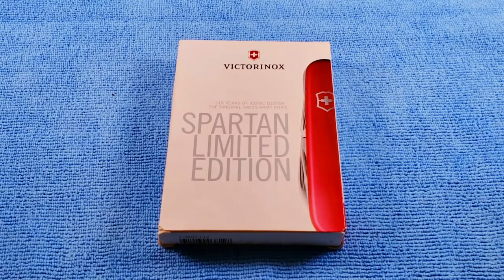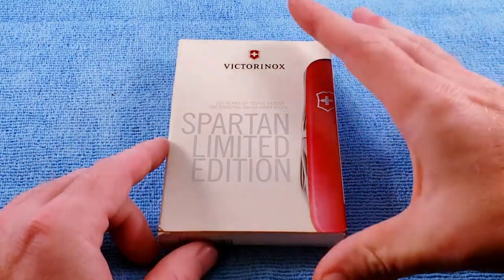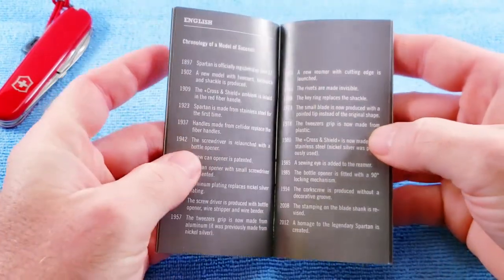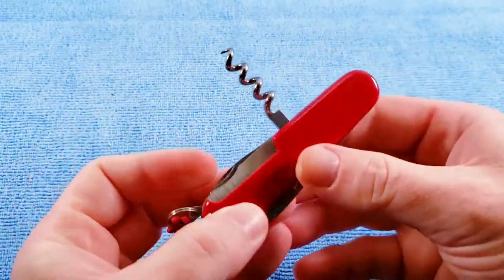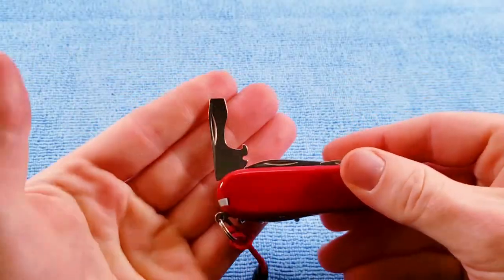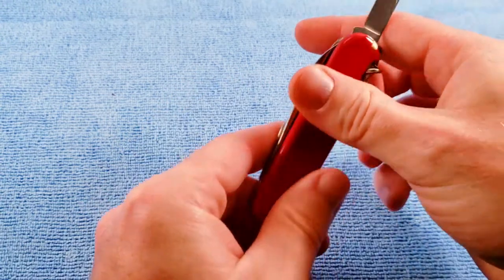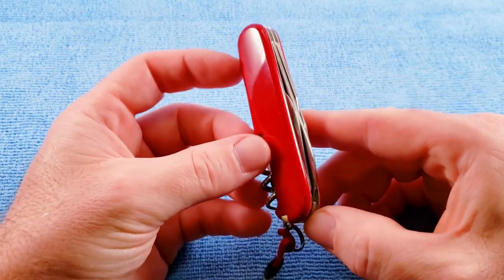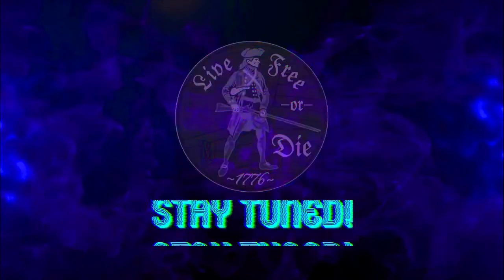Victorinox 115yrs Limited Edition Spartan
A table top review of the 115 year Limited Edition Spartan by Victorinox.

The Victorinox Spartan is a 91mm, 2-Layer knife, that is probably the most common and well known of the Victorinox Swiss Army Knife 91mm line.

The 115yr Limited Edition Spartan was released in 2012 to celebrate 115 years of the "Officer Knife".

Related Models:
- Victorinox Tinker (2 Layer): Replaces the Corkscrew with a Phillips
- Victorinox Camper (3 Layer): Adds a wood saw
- Victorinox Tourist (2 Layer): The 84mm equivalent

"Whatdafunk"